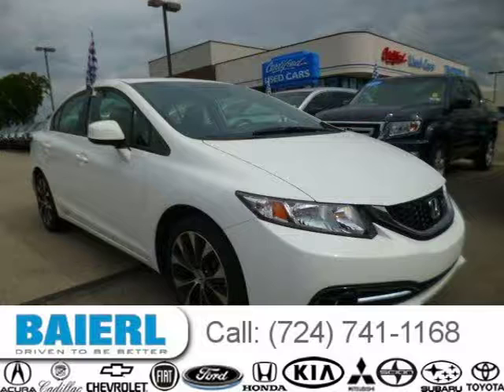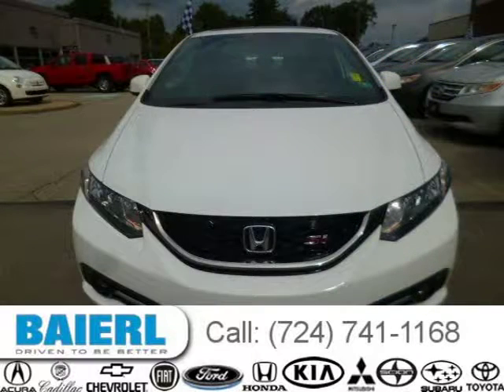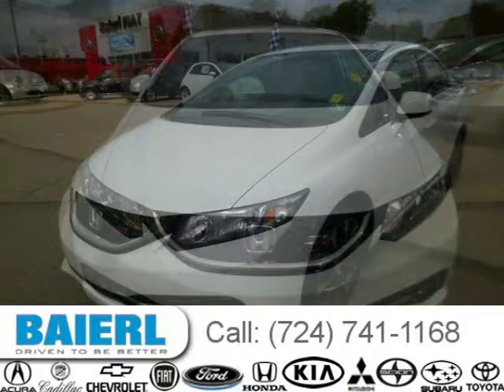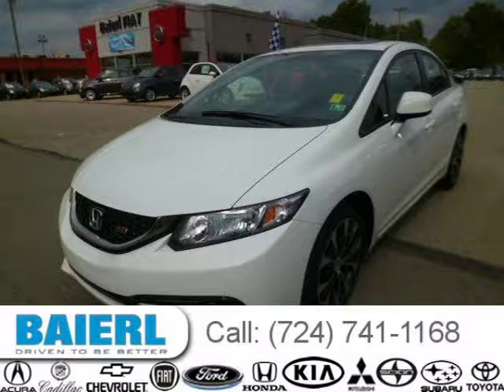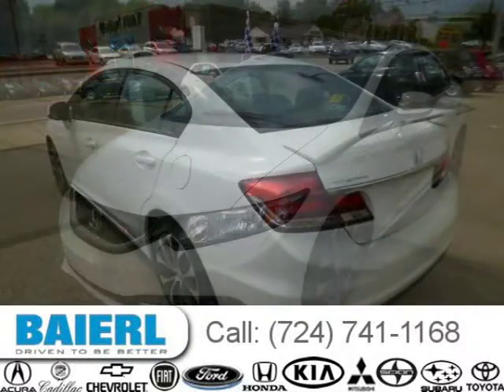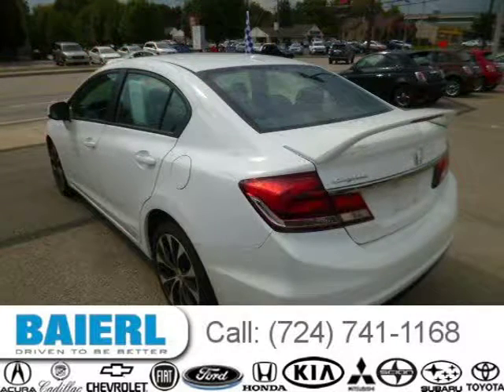2013 Honda Civic Pittsburgh Wexford Cranberry PA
Baierl Honda
10430 Perry Highway, Wexford PA 15090

Price: $ 21,700
Mileage: 11,455
Trim: Si
Ext. Color: Taffeta White
Int. Color: Black
Transmission: 6-Speed Manual
Engine: 2.4L I4 16V MPFI DOHC
Doors: 4
Stock #: HE3164A
VIN: 2HGFB6E55DH701860
Description:  Honda Certified - 7 year / 100,000 mile warranty, SERVICED HERE, Rear View Camera, CLEAN CARFAX, and 1 OWNER. Civic Si Navigation, Honda Certified, 4D Sedan, Close-Ratio 6-Speed Manual, Taffeta White, Alloy wheels, Front fog lights, Fully automatic headlights, Honda Satellite-Linked Navigation System, Power moonroof, Security system, and Spoiler. When was the last time you smiled as you turned the ignition key? Feel it again with this outstanding-looking and fun 2013 Honda Civic. Have one less thing on your mind with this trouble-free Civic. Honda Certified Pre-Owned means you not only get the reassurance of a 12mo/12,000 mile limited warranty, but also up to a 7yr/100k mile powertrain warranty, a 150-point inspection/reconditioning, and a complete CARFAX vehicle history report. PLUS THE BAIERL HONDA ADVANTAGE - 1 YEAR COMPLIMENTARY MAINTENANCE. Baierl Automotive is proudly serving.Pittsburgh, Wexford, North Hills, McCandless, Cranberry, Mars, Seven Fields, Zelienope, Bakerstown, Pine Richland, Gibsonia, Hampton, Indiana Township, Valencia, Franklin Park, Ross Township, Glenshaw, Sewickley, Sewickley Heights, Harmony, Harmony Township,  Aliquippa, Edgewood, Ambridge, Baden, Conway, Economy, Beaver Falls, Butler, Hampton Township, Ben Avon, Bellevue, Brighton Heights, Ellwood City, New Castle, Evans City, Renfrew, Warrendale, Moon. We also service the following states: Ohio and West Virginia.